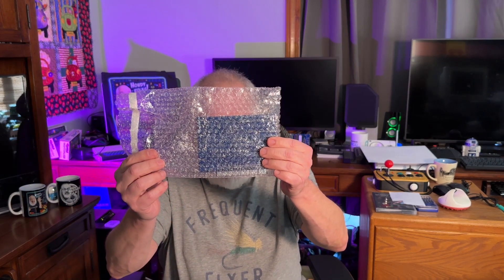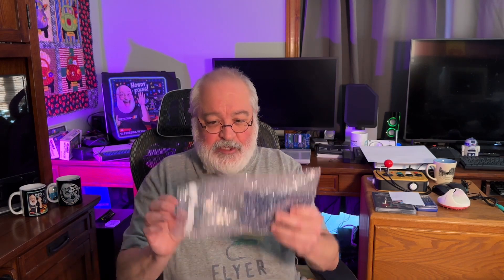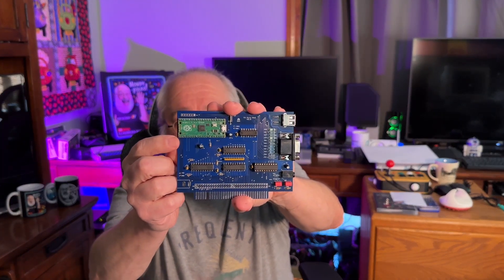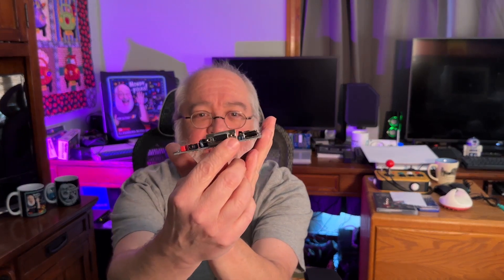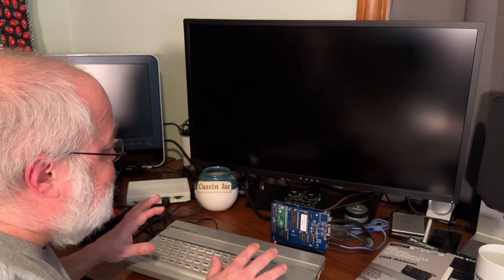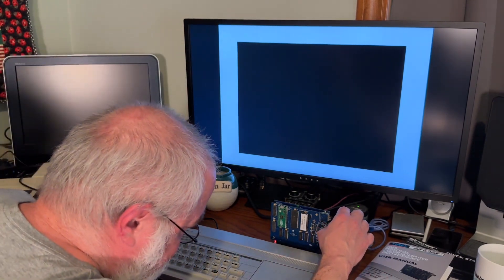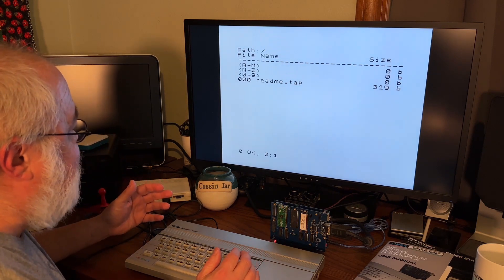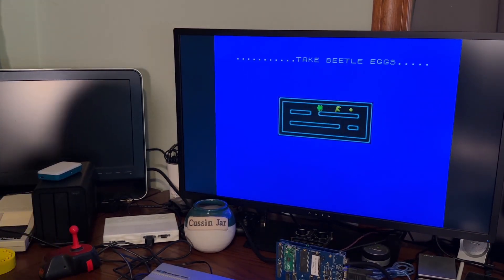World Premiere - Timex TS2068 PicoVideo Card Unbox & Test - Sinclair Spectrum - 8bit - TS Pico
This video is an unboxing and 1st test!